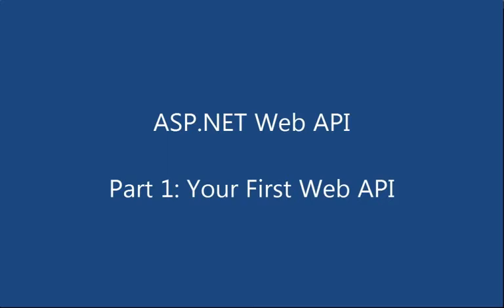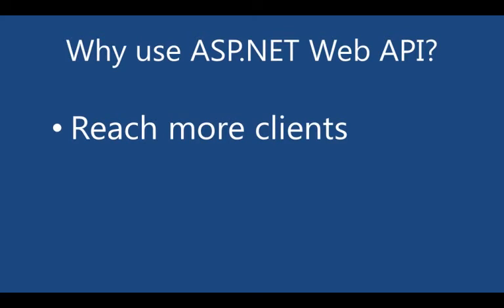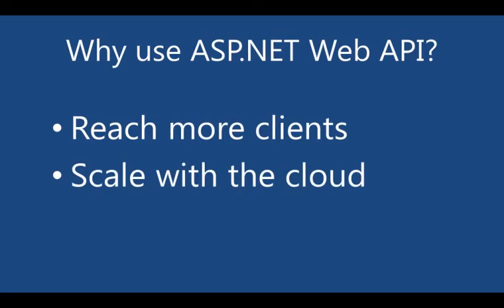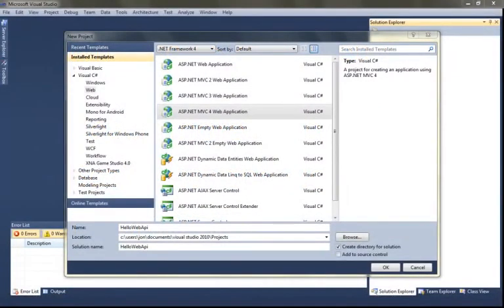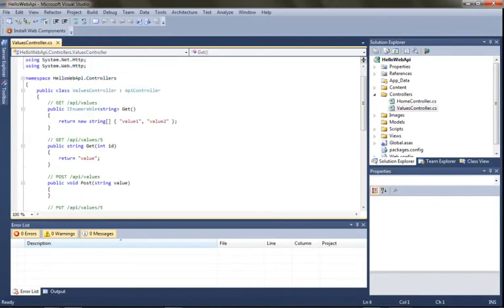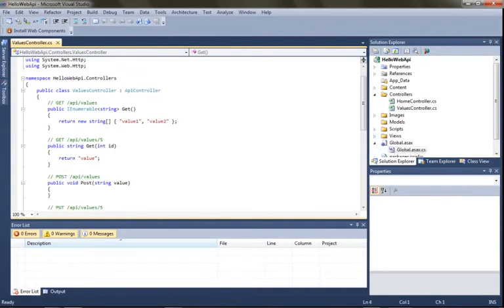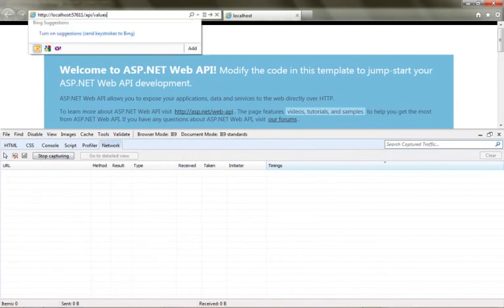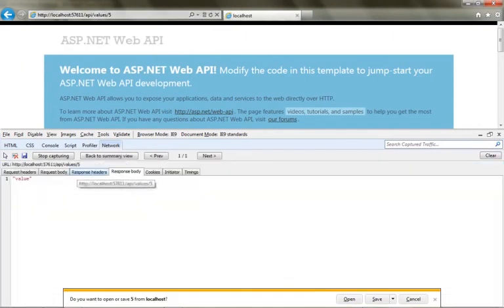ASP NET Web API, Part 1׃ Your First Web API